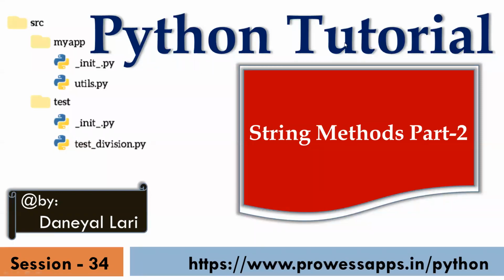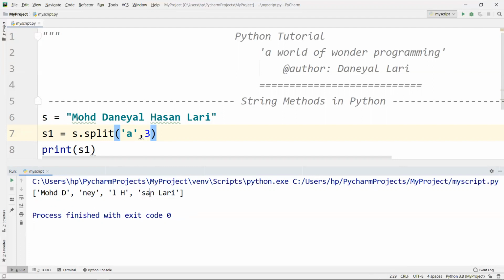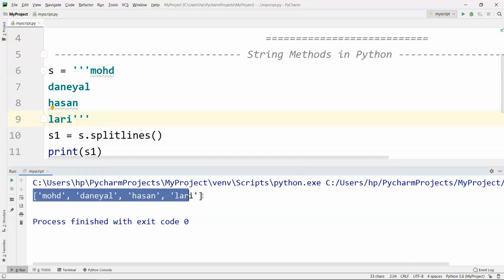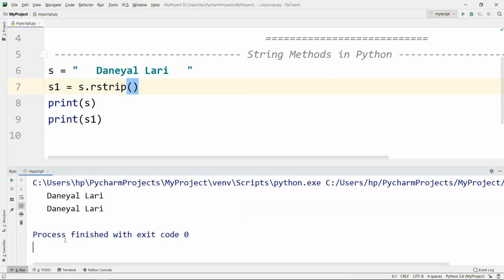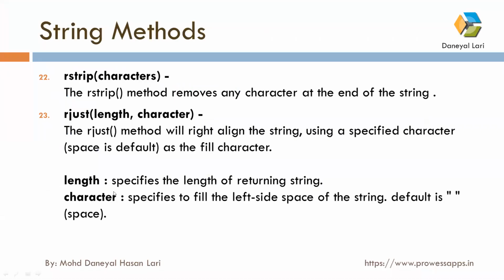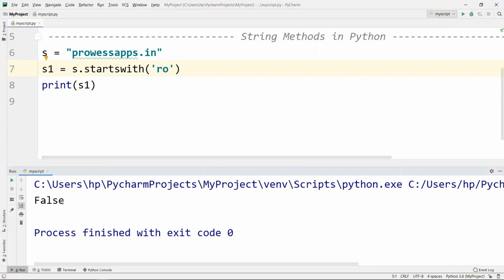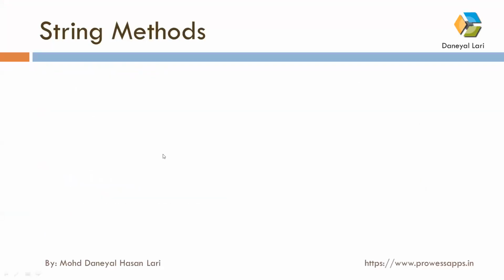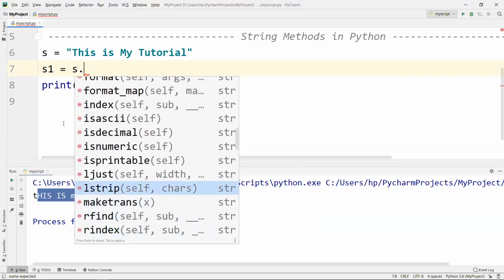#34 Python Tutorial for Beginners | String Methods Part -2 | split, startswith, endswith, . and more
This video contains the string methods in python.
There is a number of methods defined in Python to work with strings.

split(), rsplit(), splitlines(), join(), strip(), lstrip(), rstrip(), rjust(), ljust(), center(), zfill(), startswith(), endswith(), casefold(), partition(), replace(), swapcase()